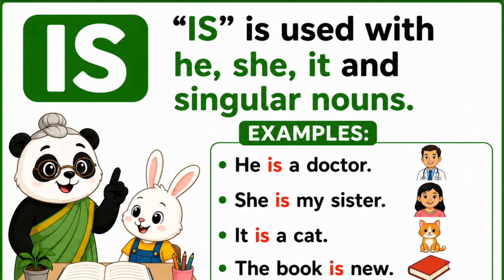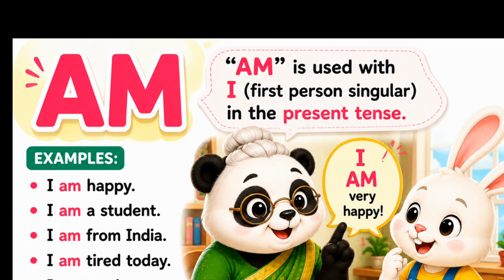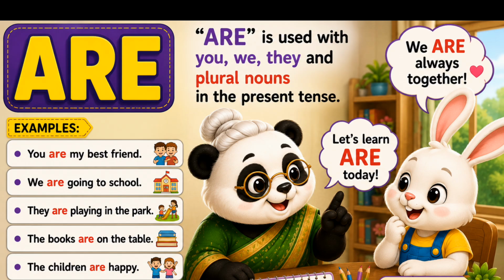Is/am/are simple English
Learn English with Panda Dadi & Bunny!

Welcome to fun and easy English learning! 🌟

In this video, you'll learn English through simple daily-life conversations between Panda Dadi and Bunny. We explain grammar, speaking, vocabulary, and common mistakes in a fun story format that is perfect for beginners.

✨ In this video:

Learn Is, Am & Are

Easy daily conversation

Real-life examples

Short and simple explanation